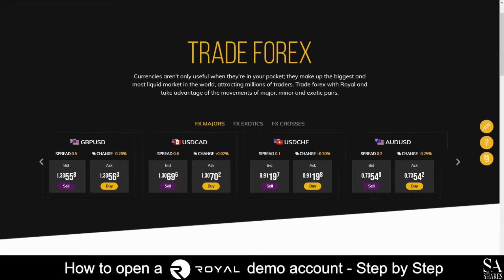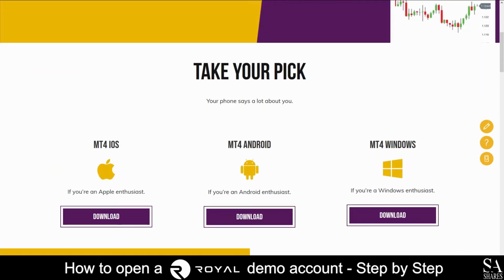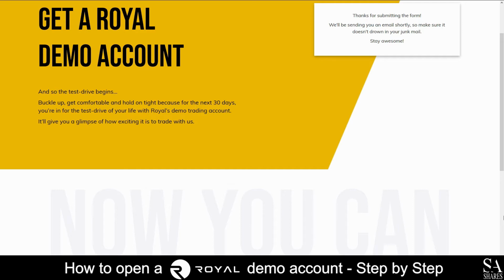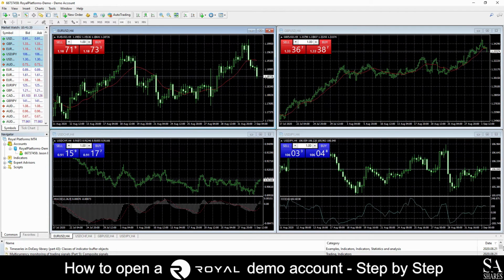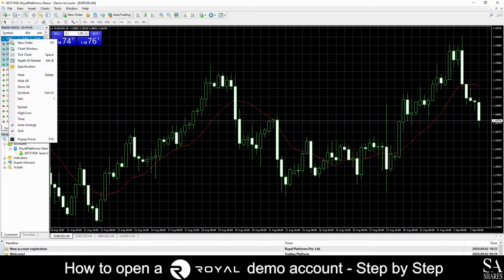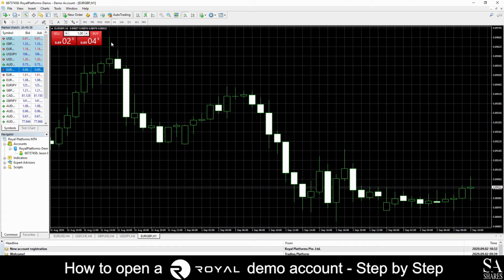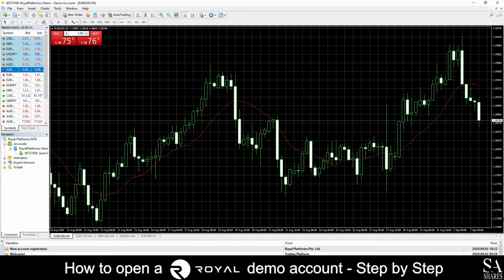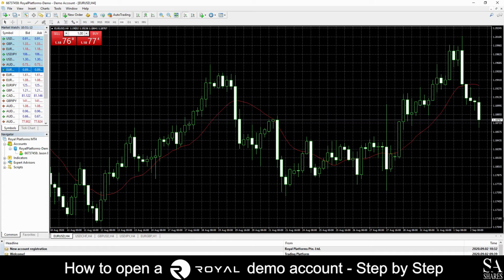How to Open a One Royal Account - A Step By Step Guide for Beginners 🔎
In this 5 minute guide, we will show you step by step how to open a FREE One Royal Account.

This Video Tutorial Includes:

📢 and more...

0:25 One Royal overview
1:25 Opening a demo account
2:25 Meta Trader Platform
5:10 One Royal Education overview
5:30 Tip for maximizing profit potential

Read our Video Script:

One Royal is an online, Australian regulated broker that specializes in trading through Forex, Metals, Oil, Indices, Cryptocurrencies and shares.
Their accounts feature classic, premium and VIP accounts with lower spreads, no commissions up to 11 tradable currency pairs and live market updates.

Featured platform for live and demo accounts is available on Meta Trader 4 which is supported on Windows, iOS and Android operating systems.
If you ever require any assistance while on their website you can click on the chat button at the bottom right of the Home page here, submit your information and you will then be connected with a support representative.
Today, I am going to show you how to open a demo account with One Royal.

Firstly, head over to their website at oneroyal.com
On their home page here at the top right of the screen you will see try our demo account, click on try our demo.

After you have submitted your information you will see thanks for submitting the form!
What you will want to do next is head over to the email address you specified, your account credentials and a link to download the meta trader platform will be available in that email.
Download and install Meta Trader 4 through the link in the email that One Royal has sent you.
After you have downloaded and installed the Meta Trader platform, what you’ll want to do is selected the royal demo account server
And then login with the account credentials that are displayed on the email sent prior.

And just like that, we’re in.
This is a One Royal demo account on Meta Trader 4 for windows.
In the center of the dashboard here, we can see our main chart windows.
You can change your chart types here from either line, candlestick or bar charts.
You can zoom in and out of the selected chart window with the magnifying glass buttons on the right side of the chart types buttons.
To open a selected chart window into a Fullscreen window simply click on the Fullscreen button at the top right of the selected chart window.

At the top left of the chart window here, we can see our quick buy and sell or one click trading option window. This is where we can make quick buy and sell orders on the selected instrument directly from the chart window.
On the left side of the dashboard here, we can see our market watch. This displays all the currency pairs that One Royal provides on this demo account.
If you would like to open an individual buy and sell order window for your preferred currency pair, simply right click on the selected pair and click on new order.

This will then open a separate buy and sell order window for the selected pair which displays some additional information and its own line chart.
To open your preferred currency pair into its own chart window, simply right click on the selected pair and click on chart window. This will then add the selected pair into its own chart.
If you would like to add a one click trading window to your chart simply right click anywhere on the chart on click on one click trading. This will then add a quick buy and sell order window to your newly added chart.
At the bottom left of the dashboard here, we can see all the currency pairs which we have added into their own charts. You can switch between these pairs from right here.

If you ever require any assistance while using meta trader 4, you can click on the help button at the top left of the dashboard here, this will then display a few video guides and a help topics center which delves into various aspects of platform functionality to help you get started.
One Royal also features their very own educational center which provides some beginner and advanced video guides which explains  various trading topics and methods, for you to watch any time you like.